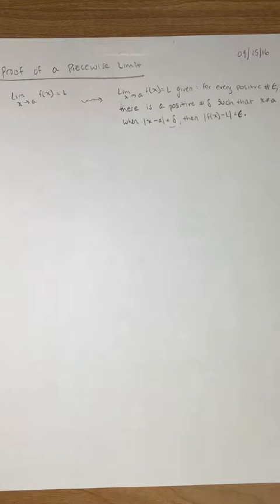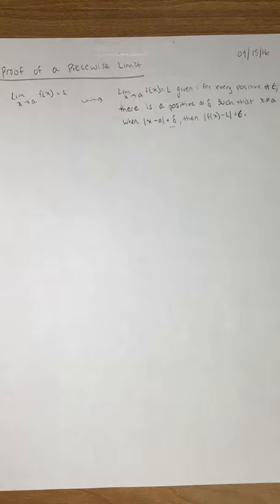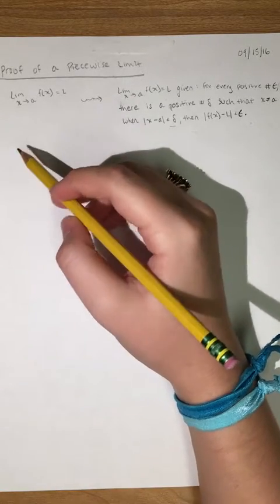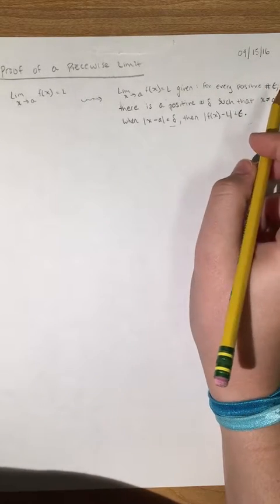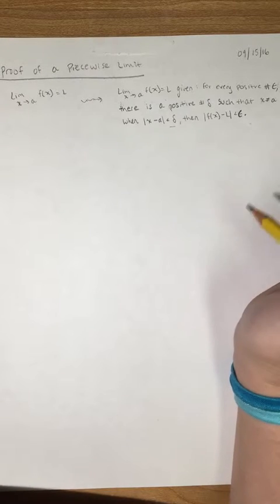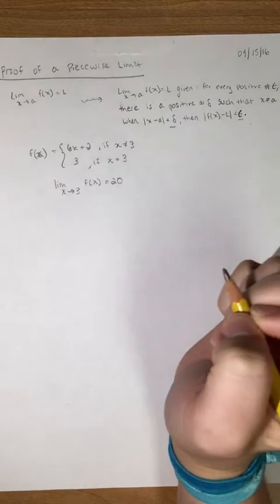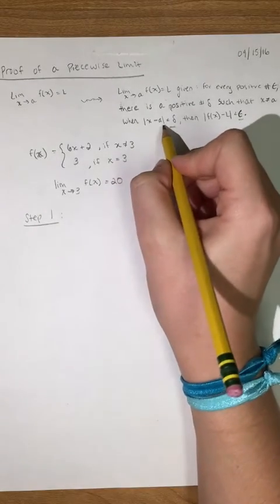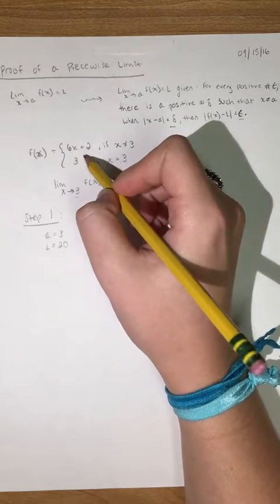Piecewise Linear Limit Proof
This is a video of a piecewise function used in a linear limit proof.